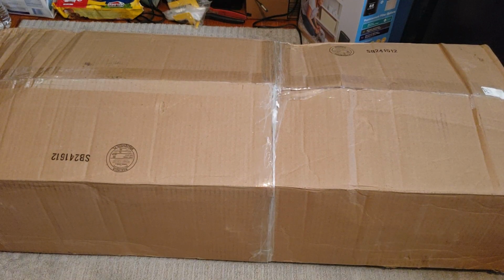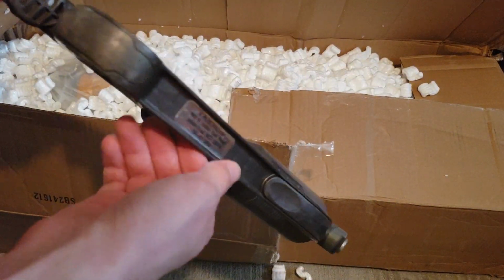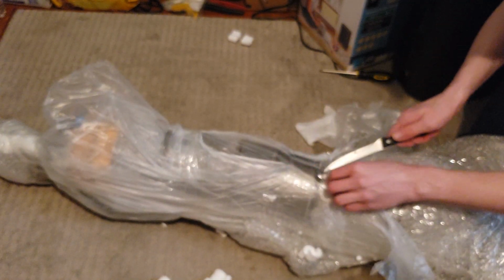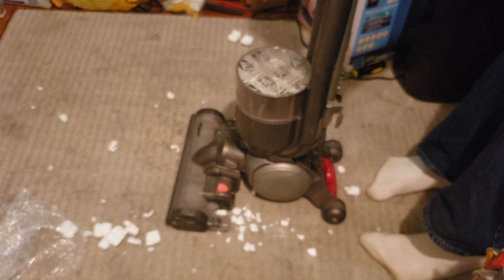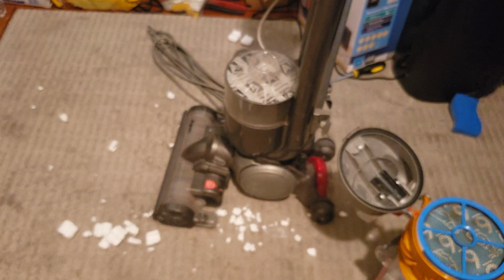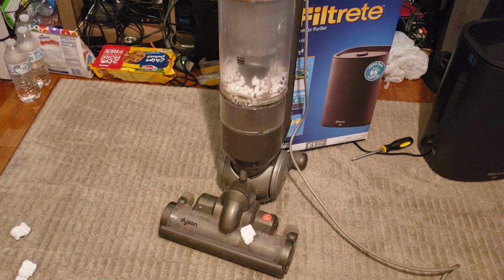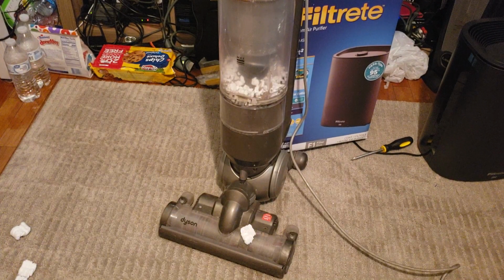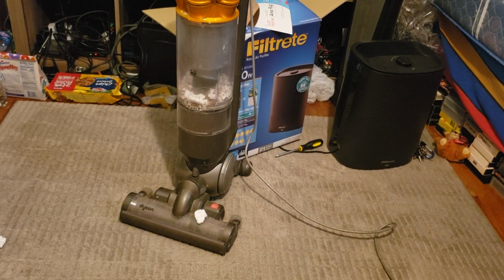How Not to Sell a Vacuum - Disgusting Dyson DC18 Slim All Floors Unboxing Fail